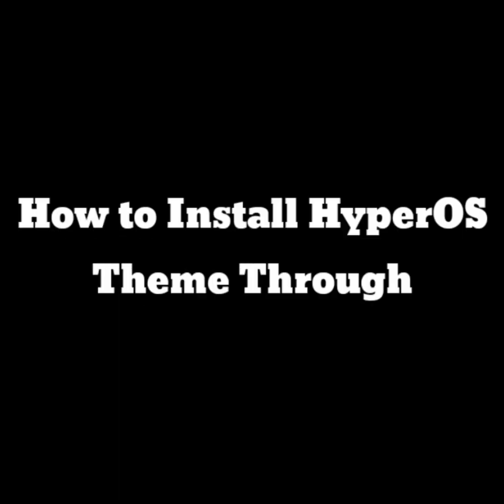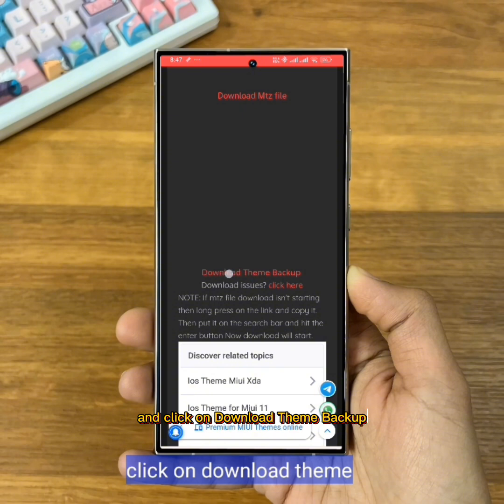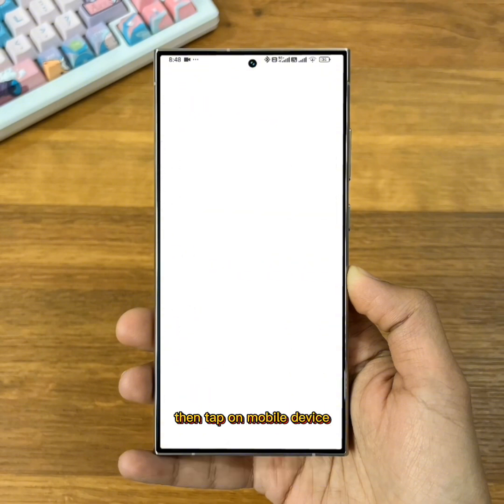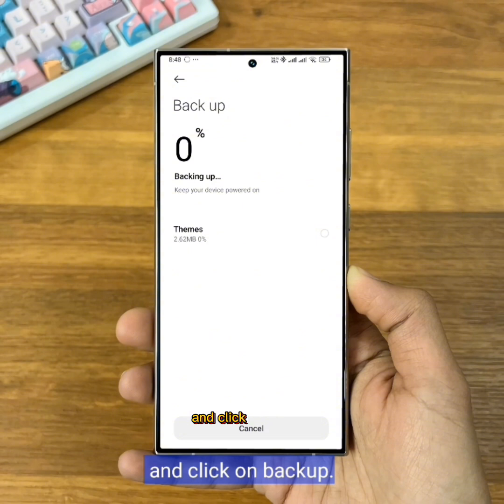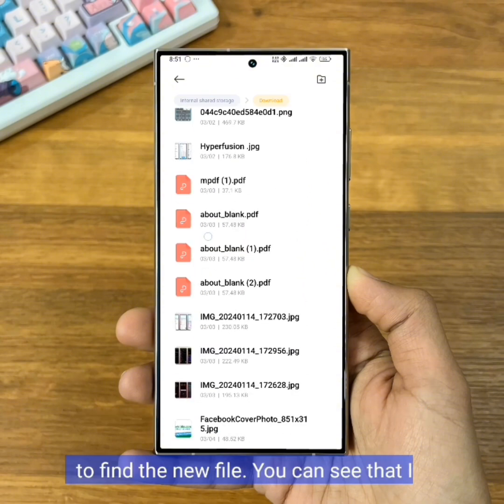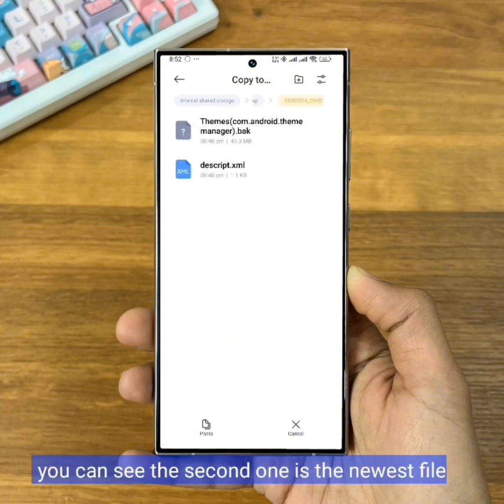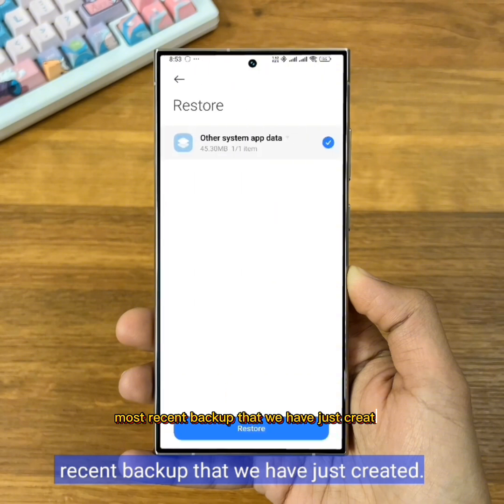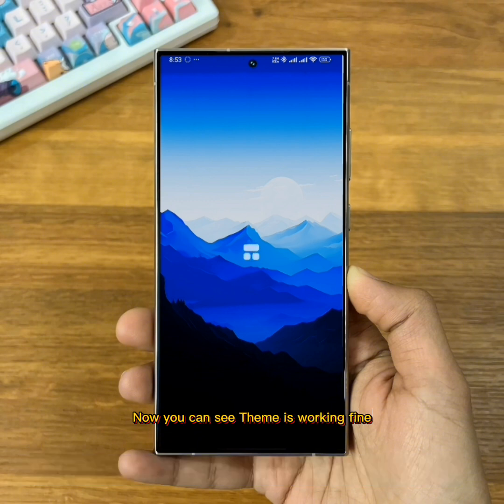How to install HyperOS Themes Through Theme backup file In Global Devices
In This video I will tell how to Install HyperOS Themes Through Theme backup In Global HyperOS Rom without Error.